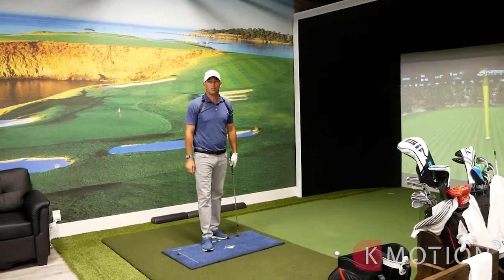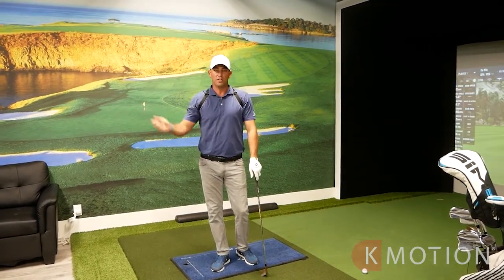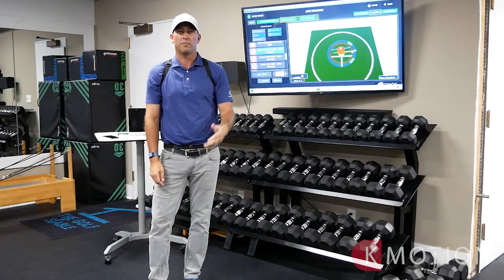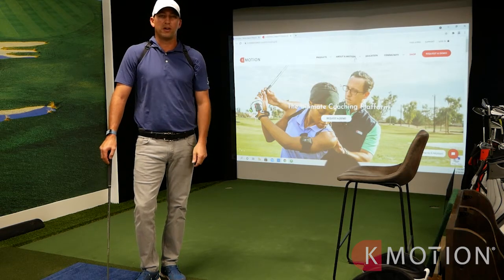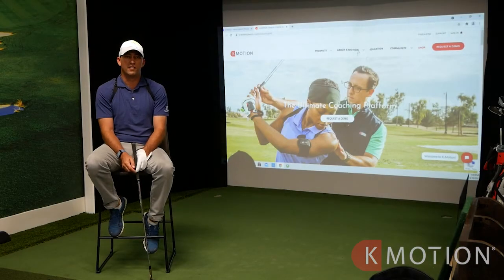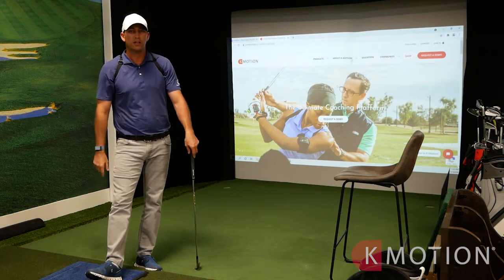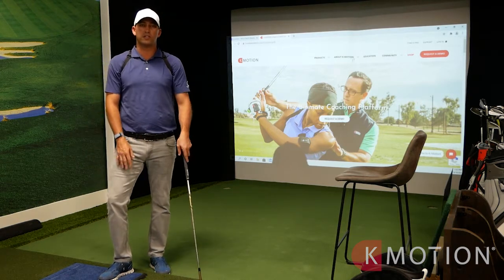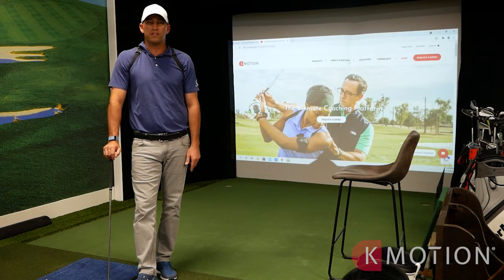Kevin Ward's K-Motion 3D Tech Talk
Dive into the world of Golf Professional, Kevin Ward and learn how he uses K-COACH in his lesson programs at The Golf Stable.

K-Motion’s 3D Tech Talk is an interview video series that allows you to go behind the scenes with real K-Motion customers, from golf and baseball coaches to physical therapists and fitness trainers, to learn about their experiences with 3D technology and how it applies to their everyday coaching and training programs.